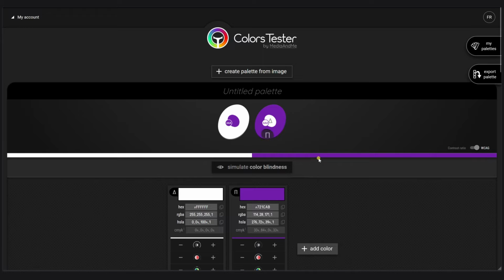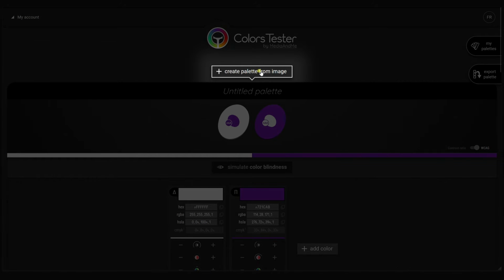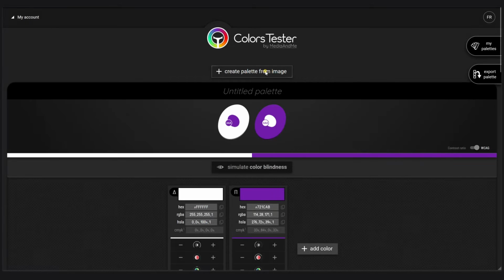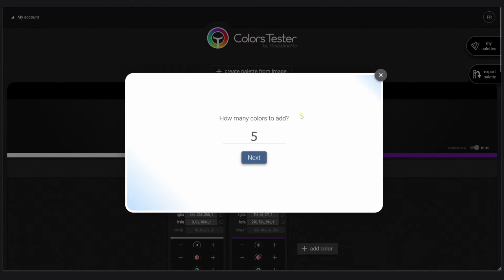How to create a palette from an image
A short tutorial explaining how to create a color palette when you are missing inspiration.